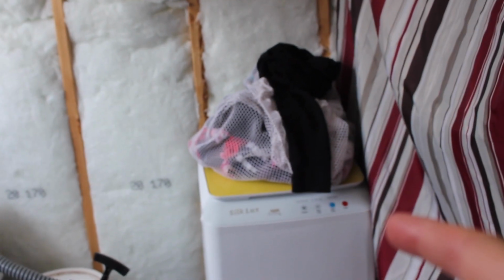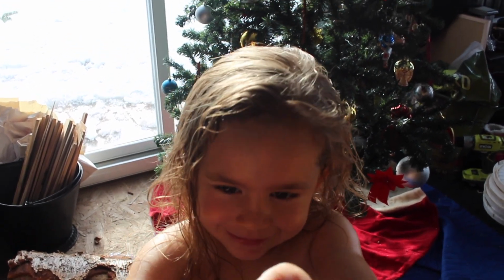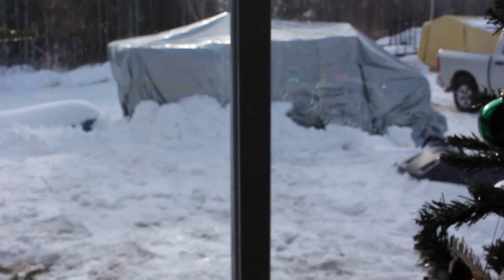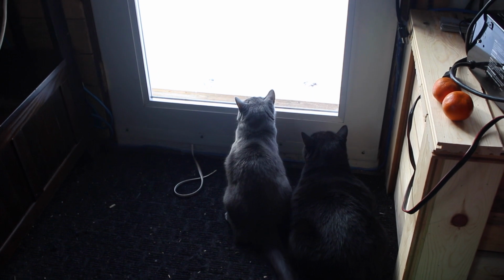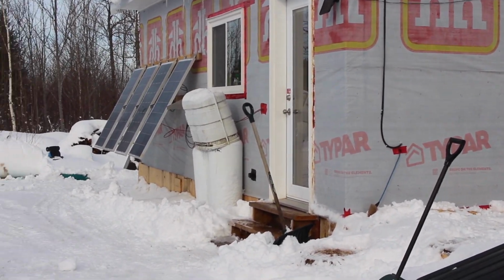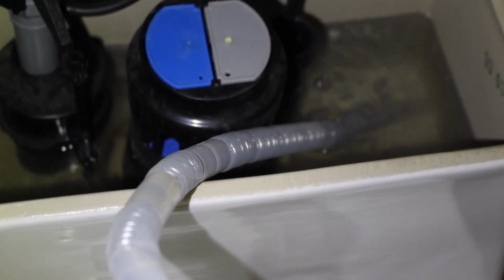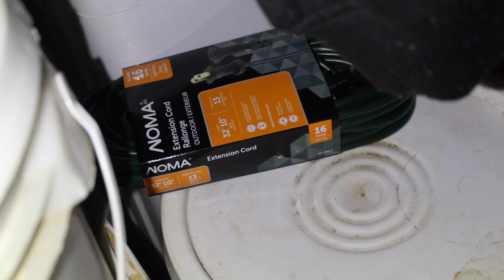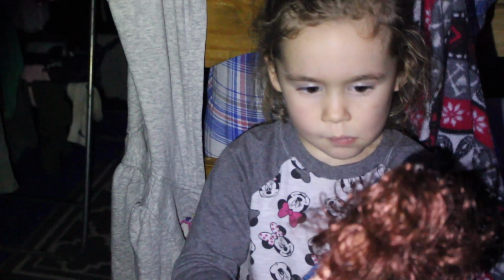Modern Off Grid Homesteading | VLOG - Ep.126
Off Grid Homesteading In The Canadian Wilderness.

Mapleberry Farm
CHIPMAN, NB
E4A 3N5